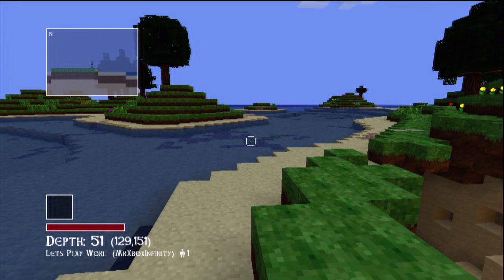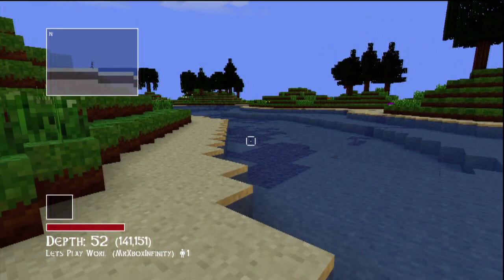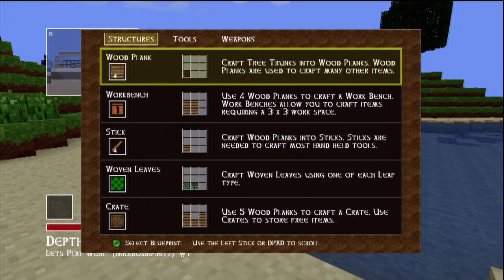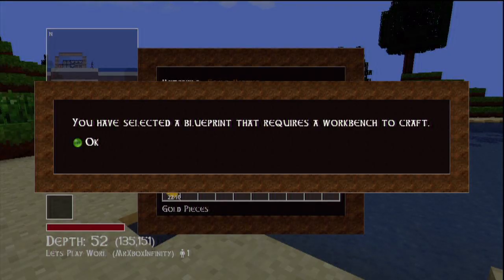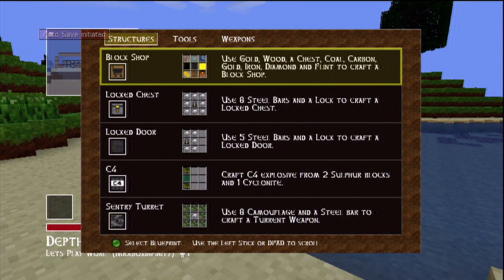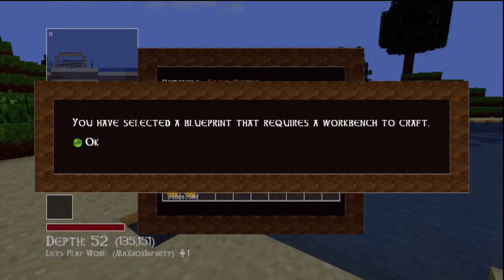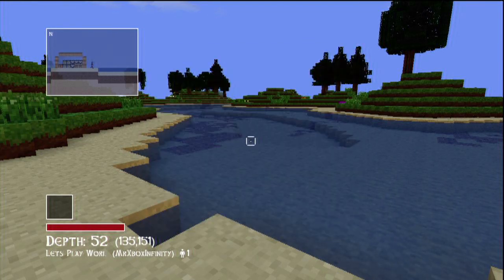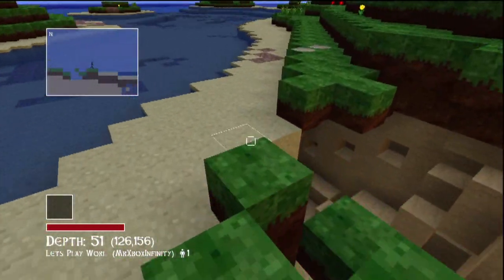Total miner Infinite Money Glitch! *NEW*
this glitch is working as of update 1.6